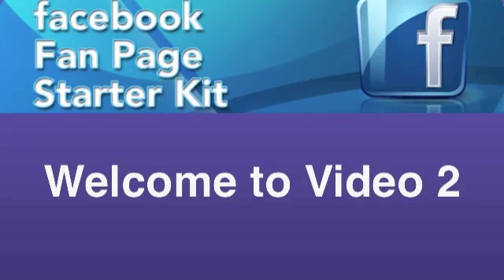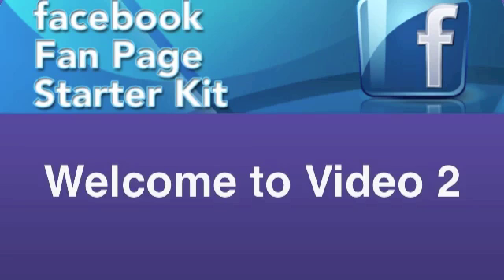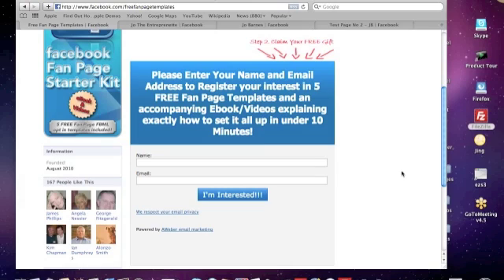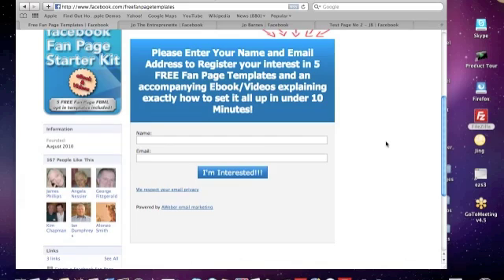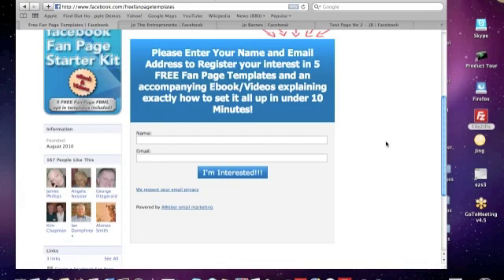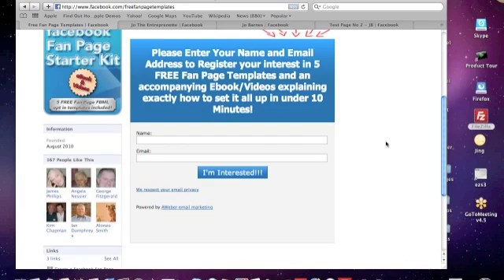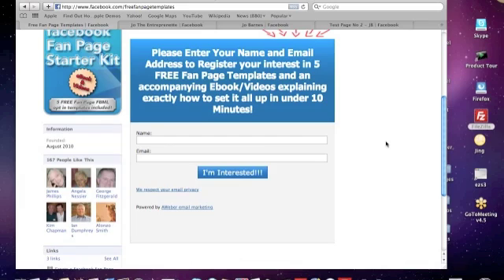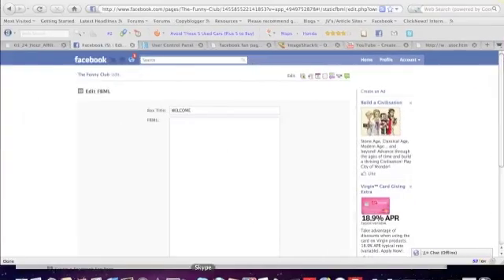Facebook Experts shows how to add a Landing Page to Your Facebook Fan Page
Facebook Expert, Jo Barnes demostrates how to add a landing page to your facebook fan page.  To see the rest of this video and access a FREE FBML template that will automate the creation of a list building landing page on your fan page click the link above!

Hello everybody.  Jo Barnes here, and welcome to Video Two of your Fan Page Starter Kit.  Thank you very much; I've got to start by saying thank you so much for all of the amazing comments I had on Video One.  I've been absolutely blown away by the response; it's been amazing, so thank you very much.  I'm just really, really glad that you're getting some real value out of it.  I really hope that you're going to enjoy today's video.  It does get a little bit complex at points, and I will try to slow down a little bit.  Thank you R.J. Ross for letting me know that I need to slow down a little bit so that you can really ingest what I'm telling you.  Is that a word; ingest, digest?
Anyway, right in the middle of the video, because I've done this a few times now, right in the middle of the video there is a point where you can pause and go off and get yourself a coffee and a bit of fresh air without losing your thread, so that would really be a good idea for you to do.  As I said, I will try and slow down a little bit.  The trouble is I get very excited about it and also I'm trying to fit a lot of information in a very short period of time.  So without further ado, let's crack on and get straight on with what we're talking about today.
Today we are going to actually create this landing page to go onto your fan page.  I want to show you two different ways to do it.  I want to show you this form here, which is an AWeber form, which makes it incredibly simple, and you don't need the template that I've got for you; you can do all of this on AWeber.  And then I actually do want to talk you through the template that I've got to help you create a form like this with an image or a form like this with a video on your actual fan page, because unfortunately with AWeber you can't put video on the form, but you can put video anywhere else on the page.  Let's keep it simple and just show you those two different types.
First of all, let me quickly tell you what AWeber is in 30 seconds or less.  AWeber is an autoresponder.  And for those of you who haven't yet used an autoresponder, it's an amazing tool which allows you and helps you to create and build a relationship with your customers, with your database.  I think where a lot of internet marketers perhaps go wrong is they think, "Great, I'll get people to sign up, I'll build a list, and then I can send loads and loads of affiliate products out, and everybody's going to buy my stuff."  And that's not how it works.
The way it works is the same with on and offline business.  People buy from people, and your customers want to be able to trust you and like you and know who you are and know that they're buying from somebody that they trust.  So what an autoresponder does for you is it's like an email tool, it's a marketing tool, that really allows you to be able to send them regular content, videos, newsletters, tips, tricks, updates, anything about your business that you think they're going to be interested in, and really start to create that bond between you and your customer.